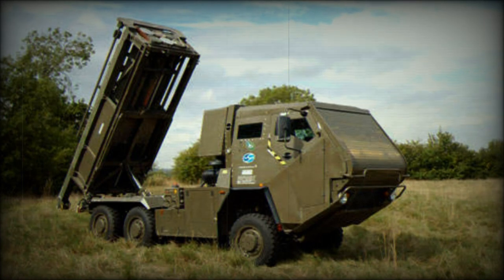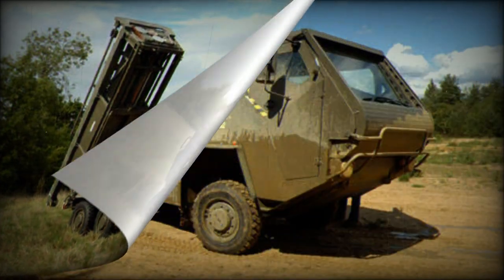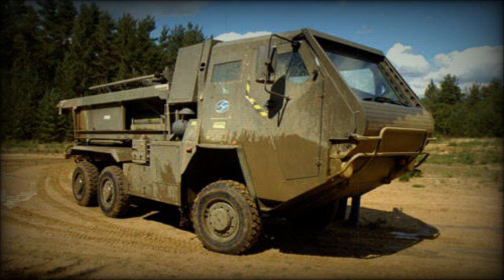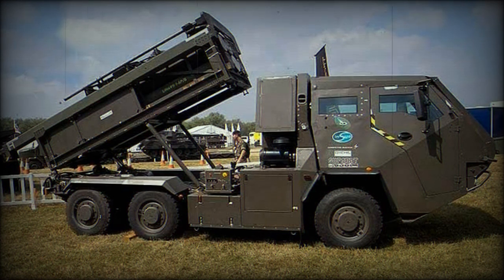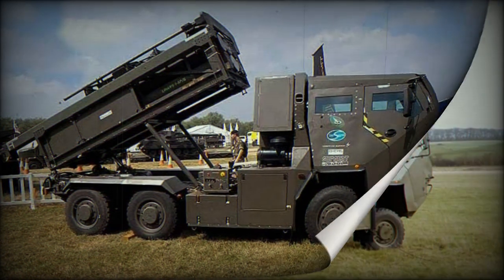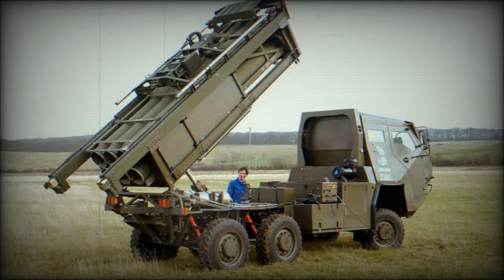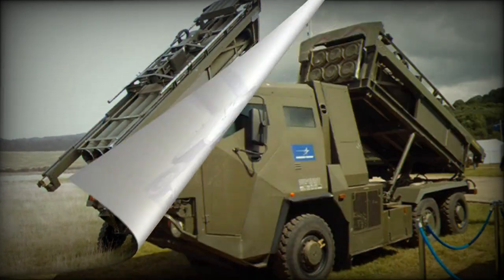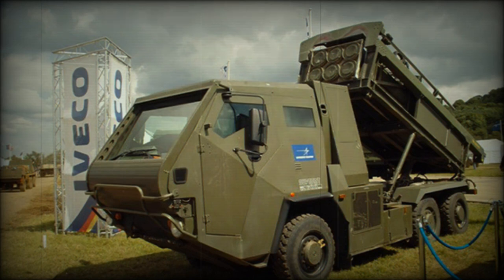The LIMAWS R multiple launch rocket system is expected to enter service in 2010 2011